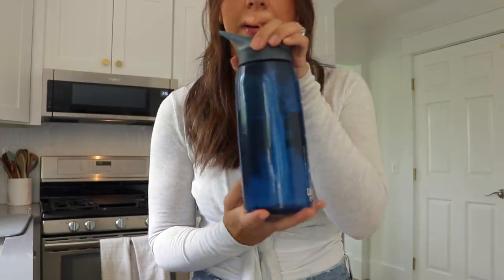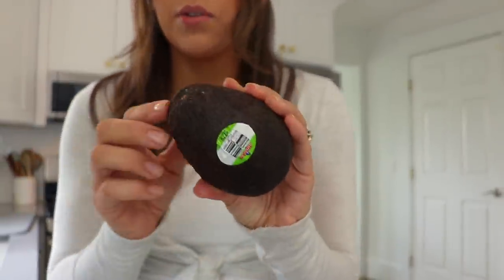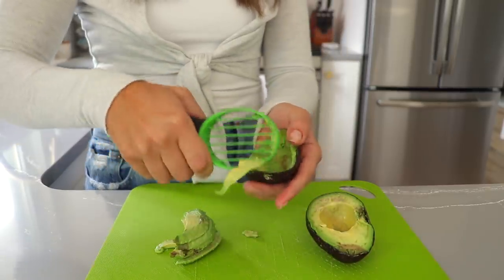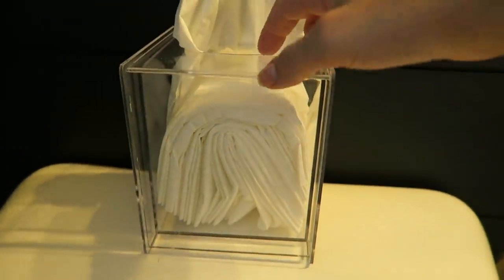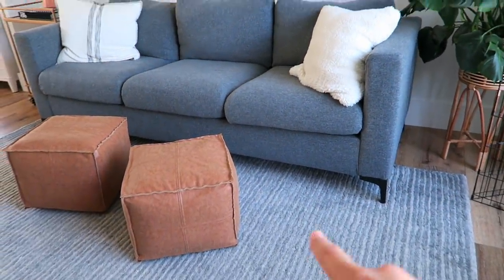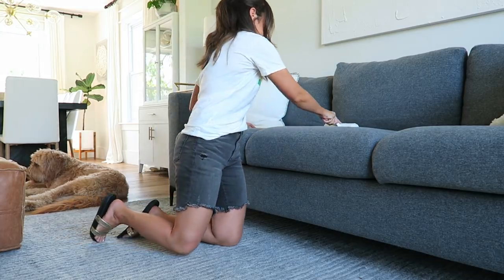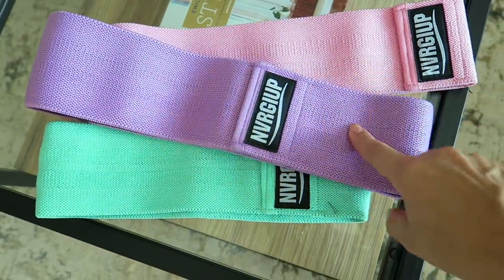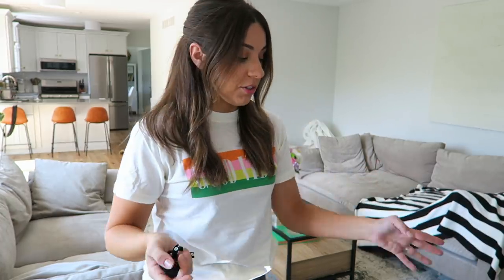BEST AMAZON PRIME FINDS! FAVORITES HAUL!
WATER BOTTLE
AVOCADO SLICER
DRYING MAT
TISSUE BOX
CHOM CHOM ROLLER
SOFA LEGS
MOSS BALLS
RESISTANCE BANDS
DUVET COVER

📷FILMING EQUIPMENT
⋆ VLOGGING CAMERA